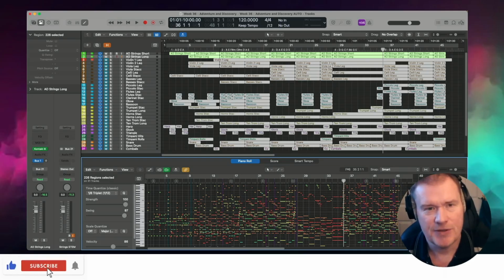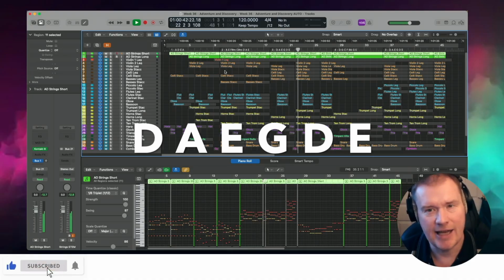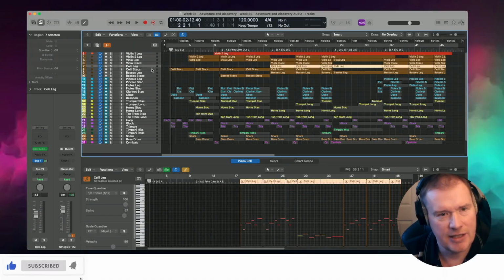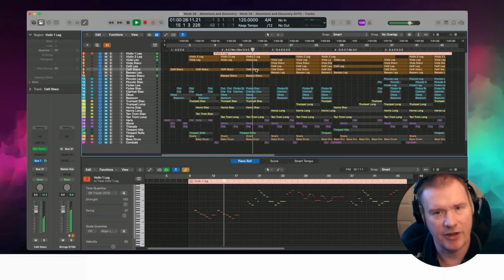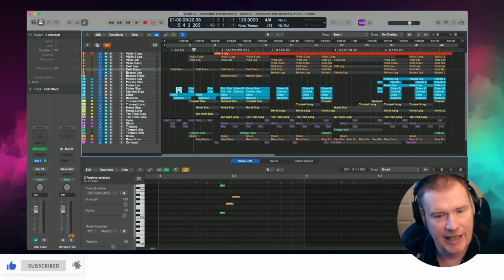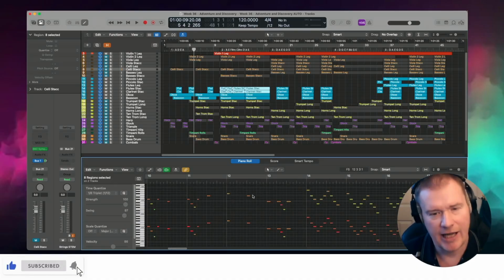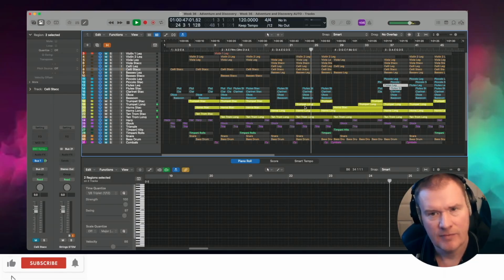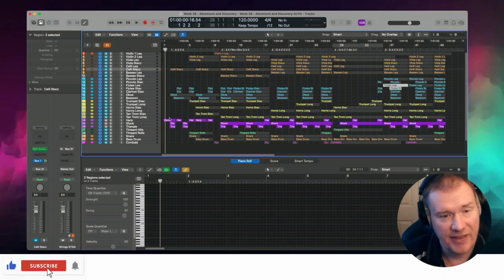Orchestral Composition for Beginners: Cinematic Adventure Music Tutorial (Breakdown)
In this episode we are going to be writing an Adventurous Discovery cue using a full orchestra. I’m going to be using BBCSO Pro, but any orchestral VST will get you similar results. You could even use the FREE version of BBCSO even if you don’t have all the articulations available you will be able to get pretty close to this version. The main ideas of cue construction still work here in terms of coming up with a set of chords and a melody. This sort of cue tends to use more chord changes than you might typically expect, but that is what drives the energy. I hope you have fun trying one of your own, Dex :)

BRIEF: ADVENTURE & DISCOVERYThis week, we’re diving into Adventure & Discovery cues that capture the energy and excitement of exploring the unknown. Imagine teams racing through unfamiliar cities, players foraging for resources in the wilderness, or characters embarking on a thrilling journey. These cues should feel bold, dynamic, and full of forward momentum, evoking the thrill of exploration and discovery.
Musically, focus on rhythmic percussion, adventurous string ostinatos, and bold brass melodies. Incorporate driving rhythms and propulsive harmonic progressions to keep the energy alive. Layer in elements like shimmering pads or light woodwinds to add a sense of curiosity and wonder. Your cue should feel active and uplifting, with a touch of cinematic grandeur.
Think of the adventurous spirit of The Amazing Race as teams navigate new terrains, players searching for hidden advantages on Survivor, or expedition-style challenges on The Challenge. Your cue should inspire the audience to step into the unknown – energetic, adventurous, and brimming with possibility.